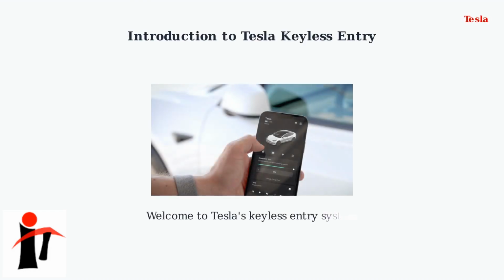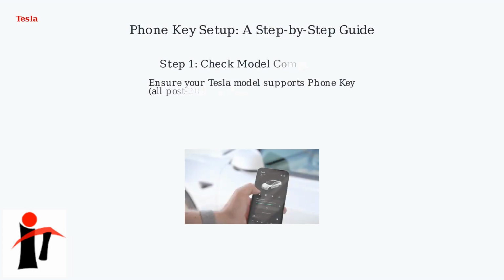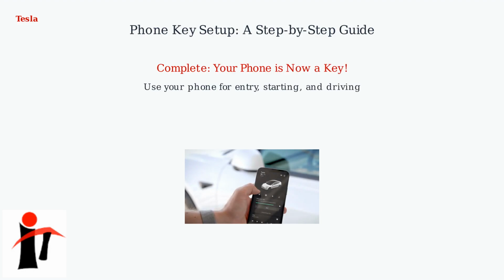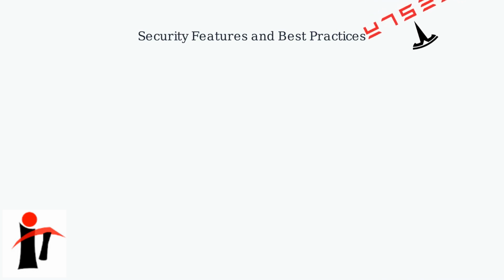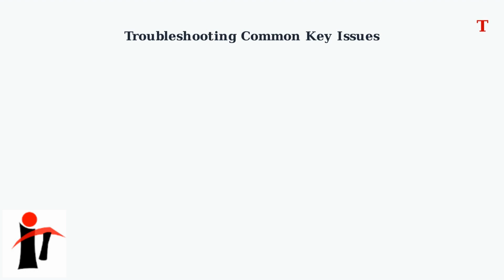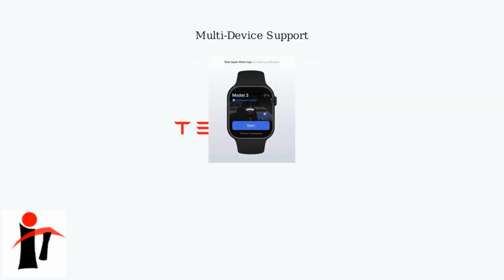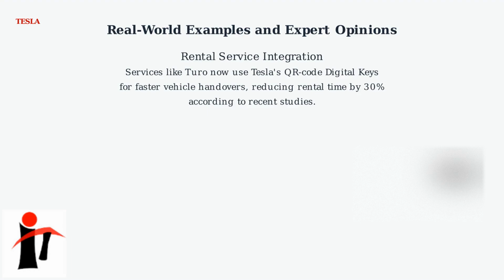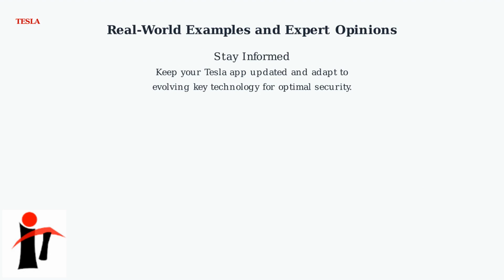How to Add Key to Tesla App – Phone Key & Digital Key Setup Guide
🔑 Learn how to add a key to your Tesla app for phone and digital key access 📱 Set up your device to unlock and start your Tesla effortlessly 🚗 Step-by-step guide to manage keys and enhance vehicle security ⚡ Enjoy convenient, keyless entry and control directly from your smartphone.